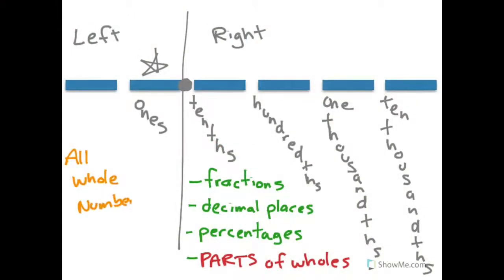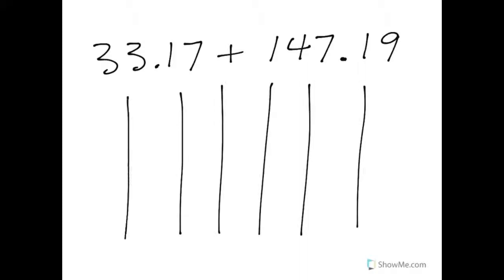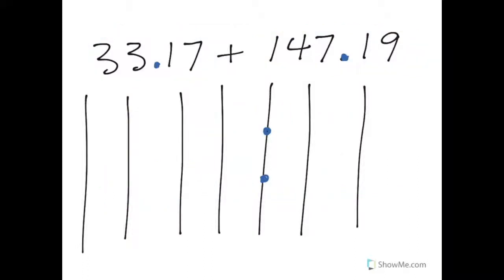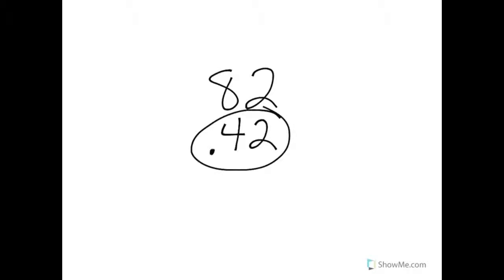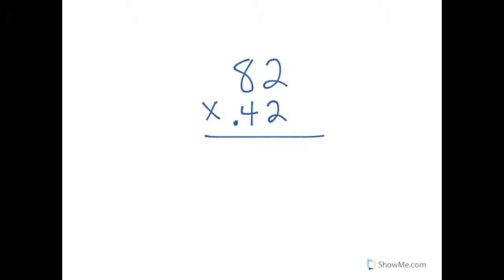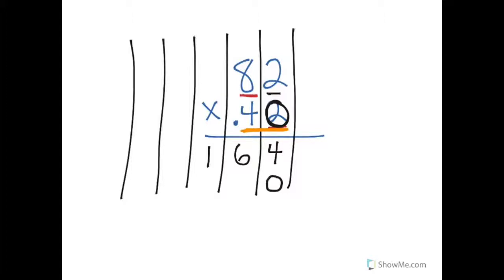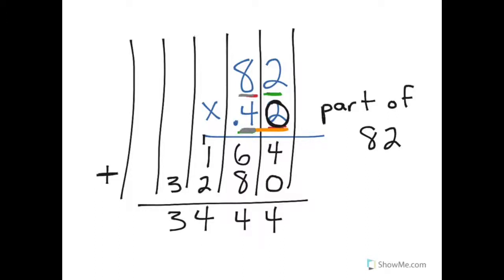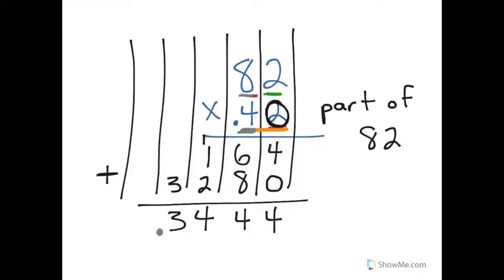Applying Decimal Place Value